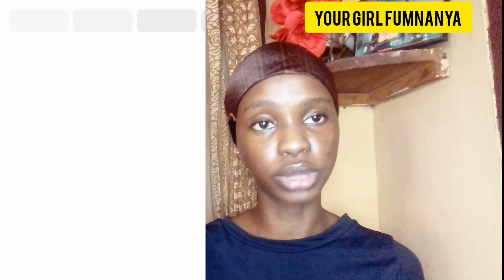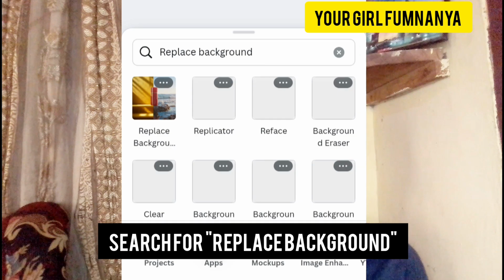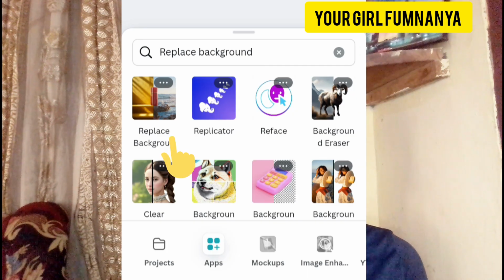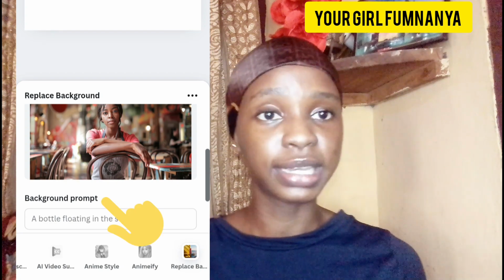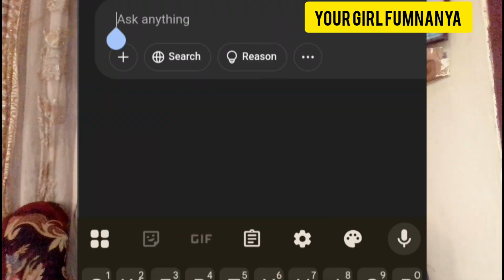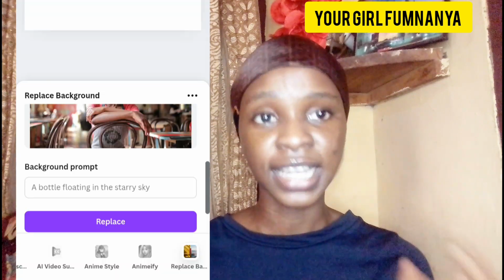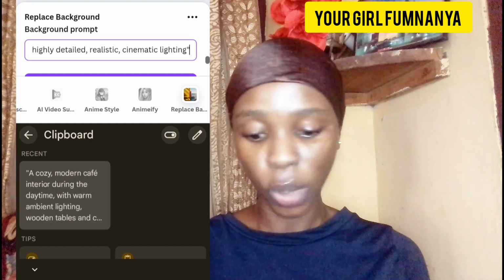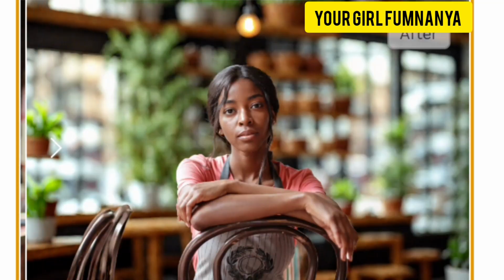How to Remove & Replace Backgrounds with Canva AI (Free Tutorial)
Want to remove and replace photo backgrounds without using complicated editing software?

In this tutorial, I'll show you how to use Canva AI to remove backgrounds, generate new scenes, and create polished visuals for social media, YouTube thumbnails, marketing materials, and personal projects.

Whether you're a content creator, business owner, or complete beginner, Canva's AI-powered editing tools make background replacement fast and easy.

✅ Removing image backgrounds with Canva AI

✅ Replacing backgrounds with AI-generated scenes

✅ Creating cleaner and more professional-looking visuals

✅ Improving thumbnails, social media graphics, and marketing images

✅ Exporting high-quality images for different platforms

• Content creators

• YouTubers

• Digital marketers

• Beginners learning Canva

### Timestamps

00:00 Introduction

00:34 Removing backgrounds in Canva

01:15 Creating new backgrounds with AI

02:40 Tips for better results

03:30 Exporting your finished image

04:10 Final thoughts